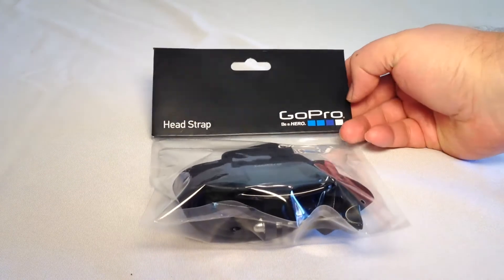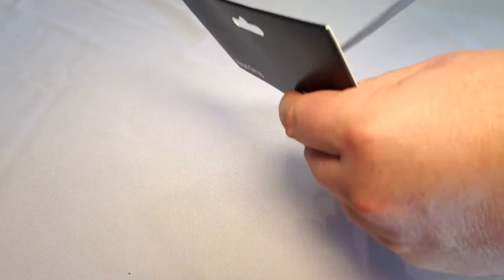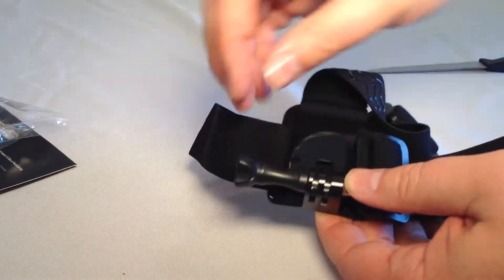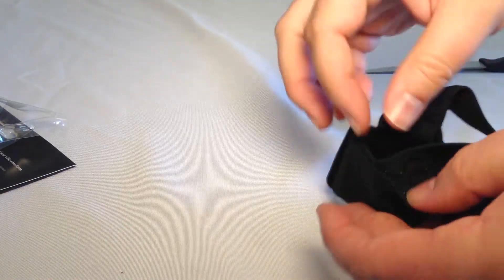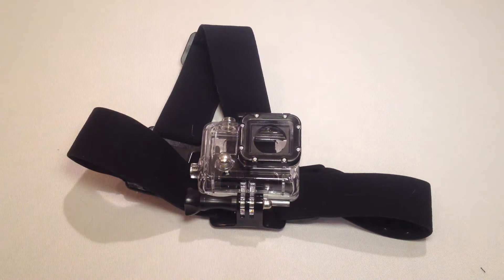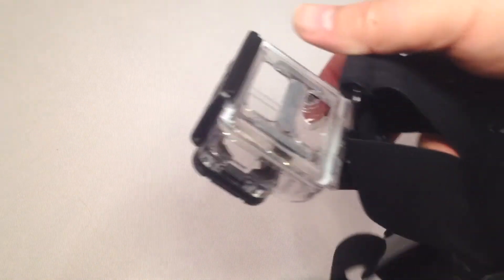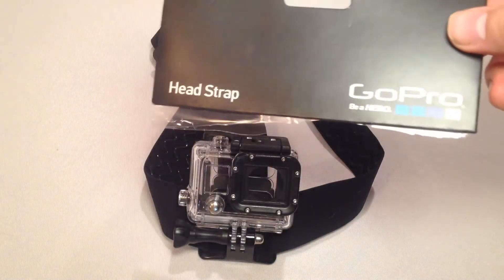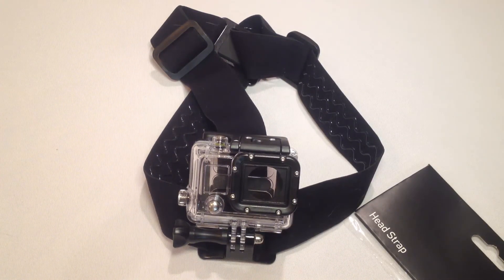GoPro Head Strap Mount Review